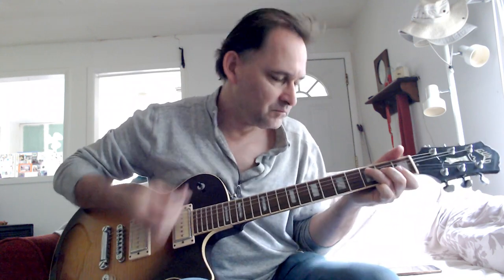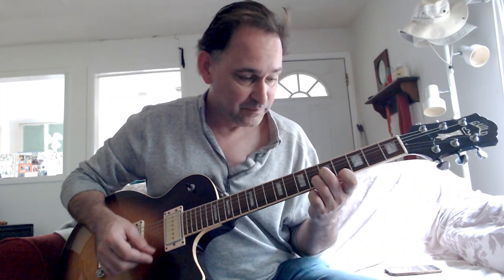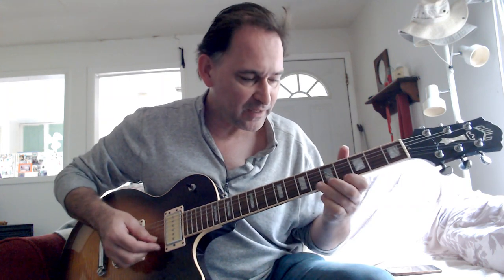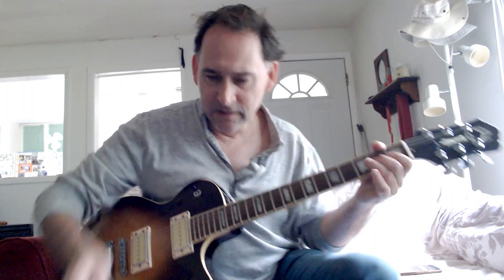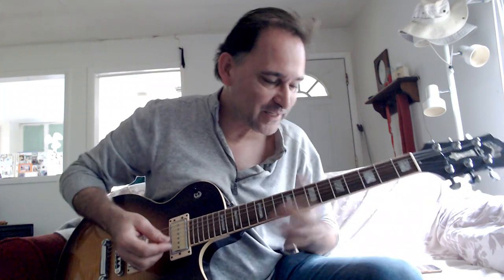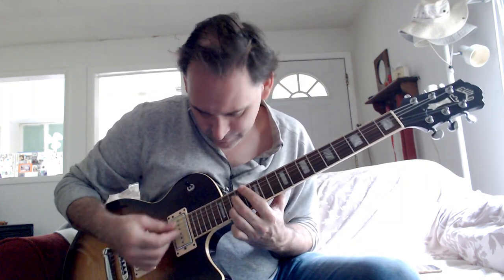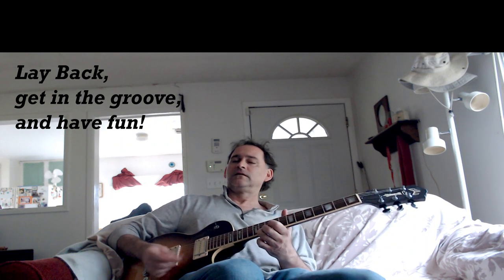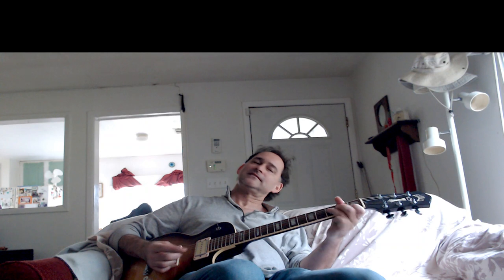Farther Up the Road Guitar Lesson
"Farther Up the Road" is one of the most-performed and covered blues tunes and was a I'm going back to some absolute basics on this tune-- a good shuffle rhythm and some killer lead guitar from Pat Hare.   This was Bobby Bland's first hit, and it hit number one hit in 1957 in the Billboard R&B chart and reached number 43 in the Billboard Hot 100 pop chart.  Is this the first crossover blues hit?  We'll talk about the important concept of playing "behind the beat".  This is a great solo to learn note for note.

to help me keep these weekly lessons going.
or join the email list